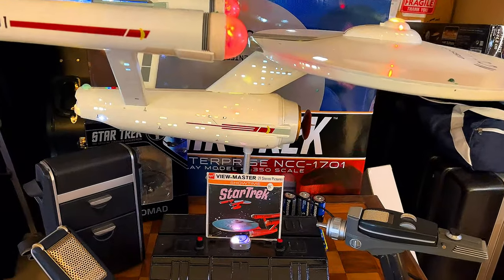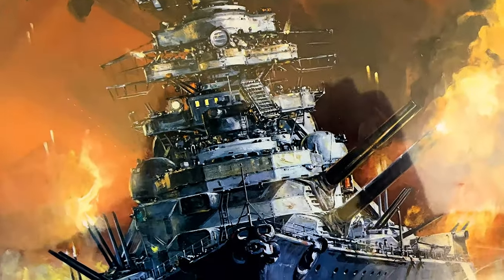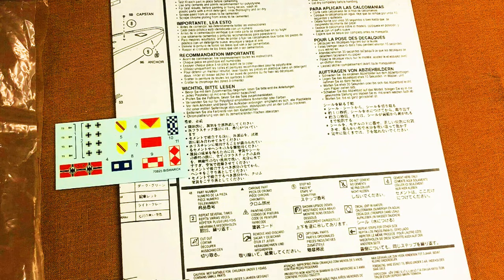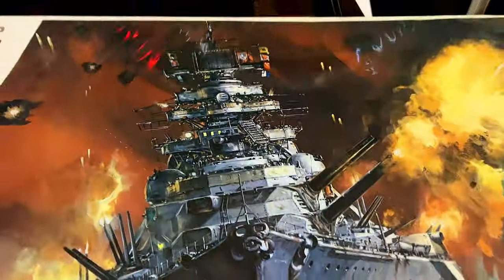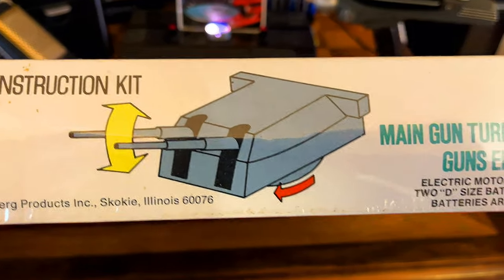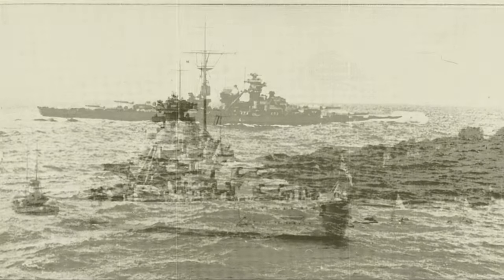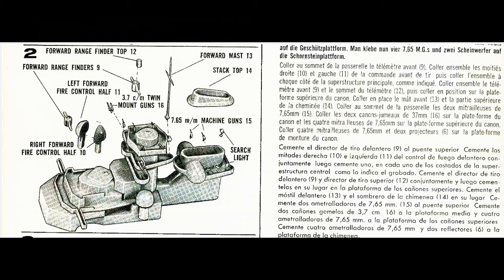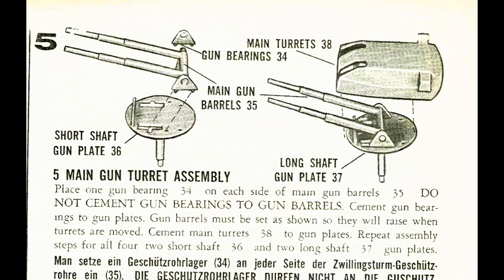LINDBERG Motorized German Battleship Bismarck 1:350 Scale Model Kit (1979)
Lindberg 1979 release Kit NO.762M